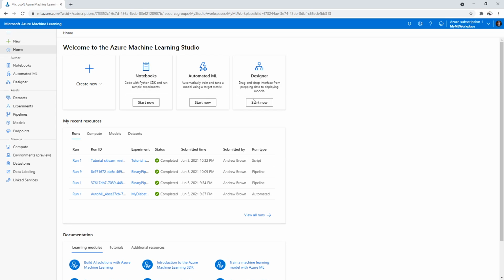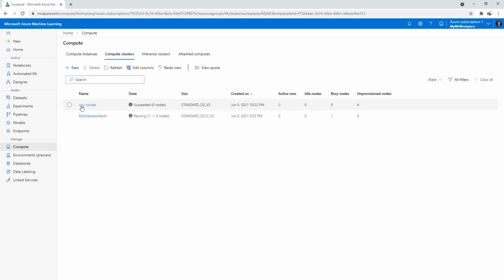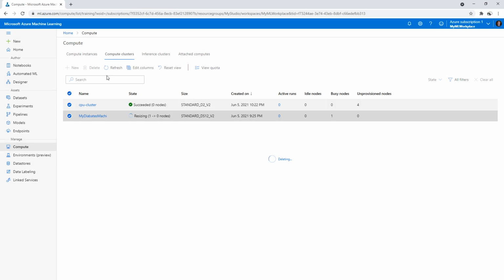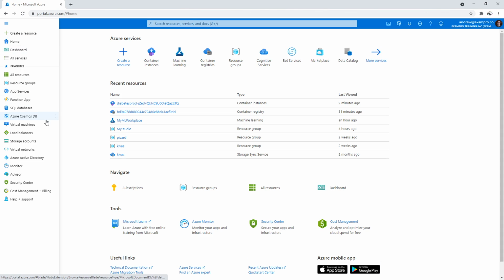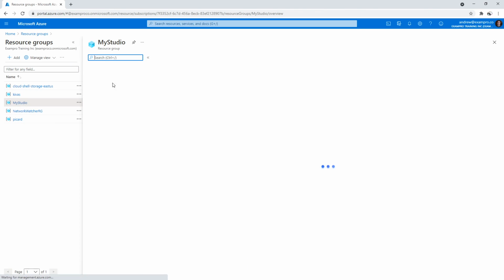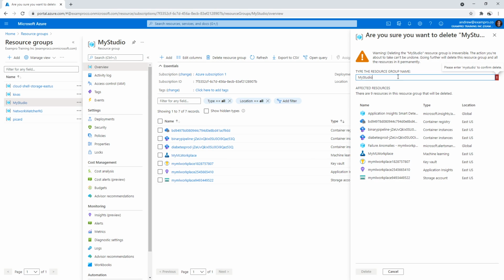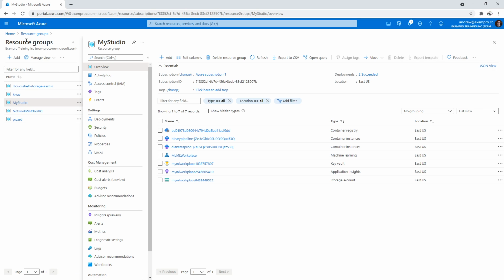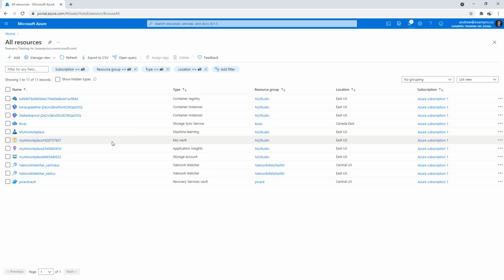AI 900 - Follow Along - Clean up